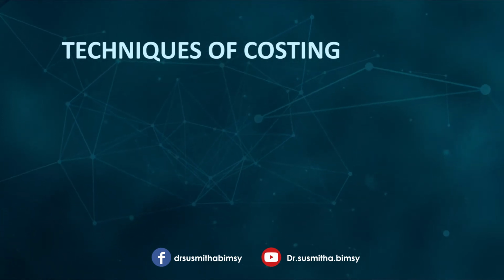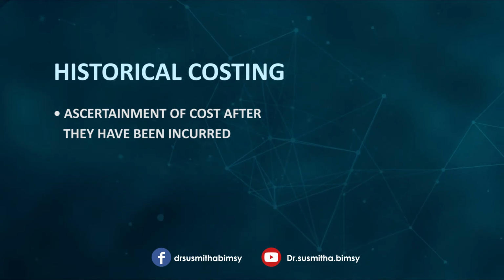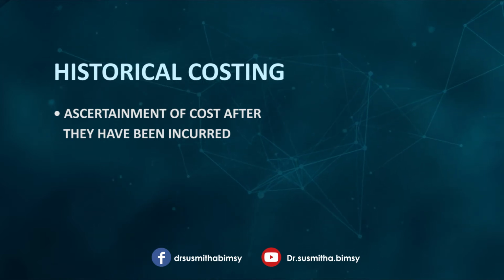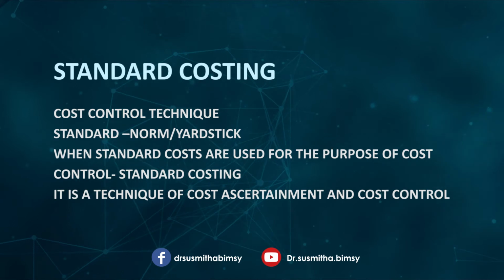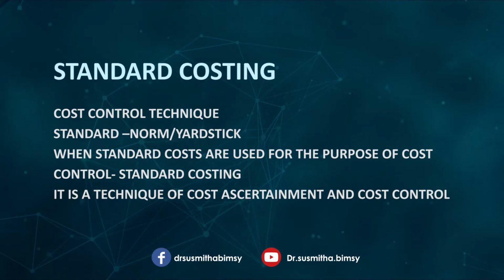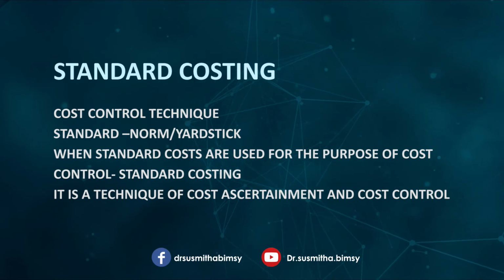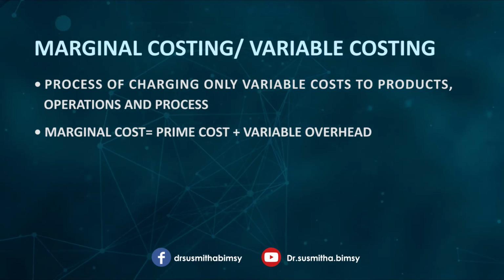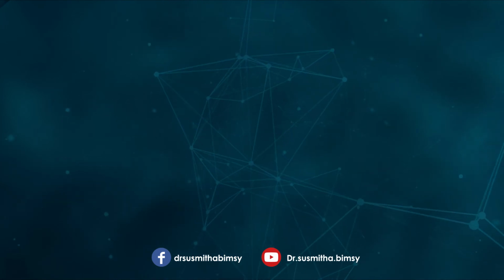TECHNIQUES OF COSTING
THIS VIDEO INCLUDES THE DETAILS REGARDING THE VARIOUS TECHNIQUES OF COSTING. HISTORICAL COSTING, ABSORPTION COSTING, MARGINAL COSTING, STANDARD COSTING, DIRECT COSTING AND UNFORM COSTING